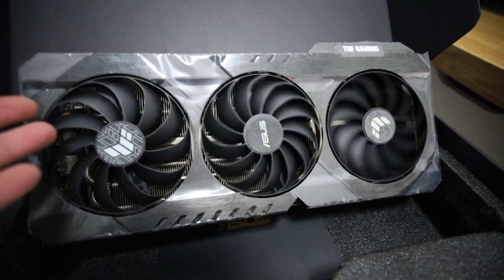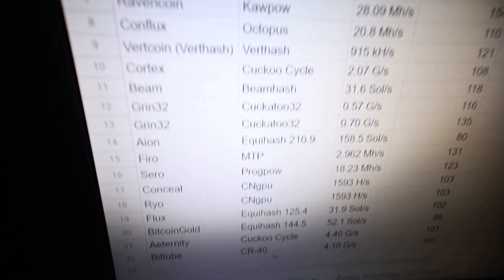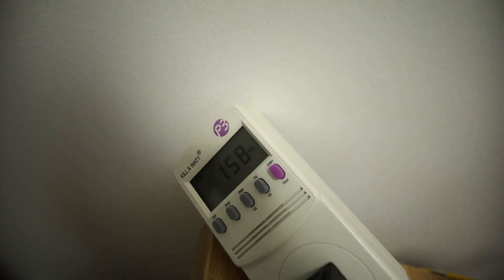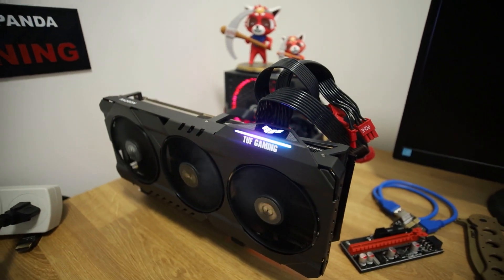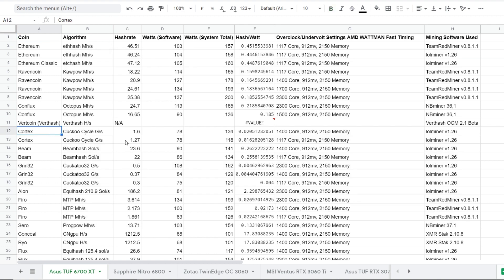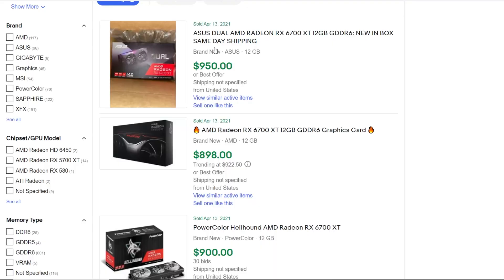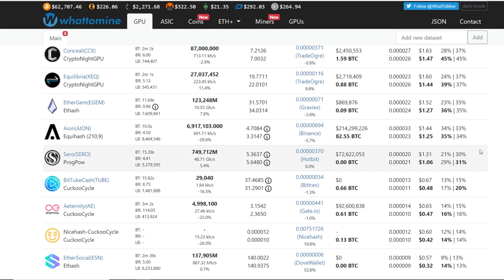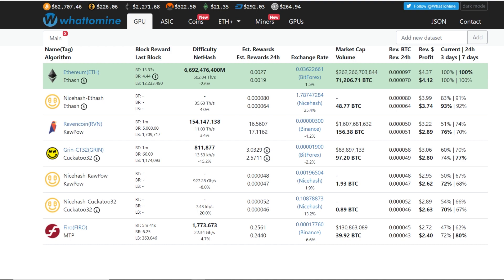RX 6700 XT HASHRATES!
Buying a 6700 XT for Mining?

PCIE 1 to 4 USB Adapter for Mining
HDMI Dummy Plugs
How I Clean My Mining Rigs
7" Portable Monitor